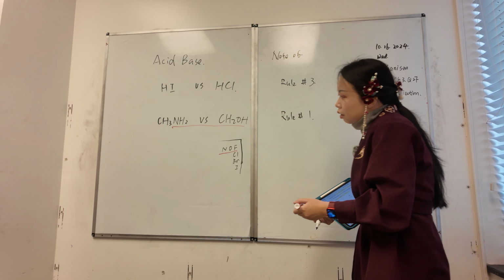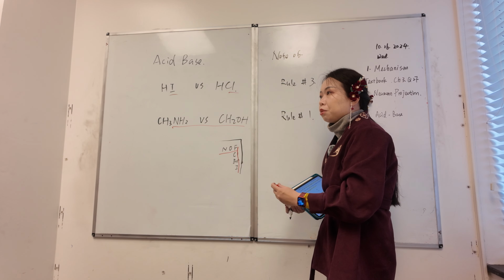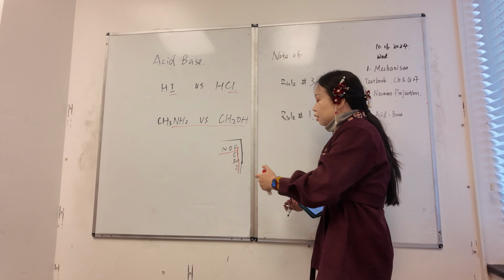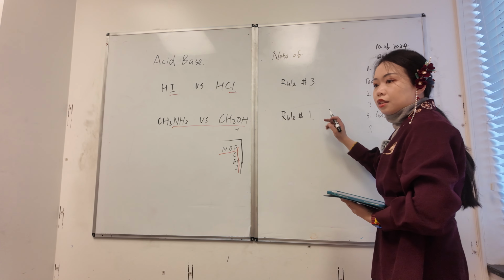20241016 OH 03